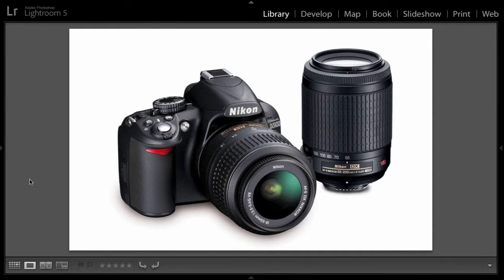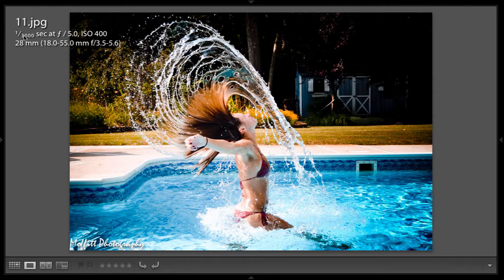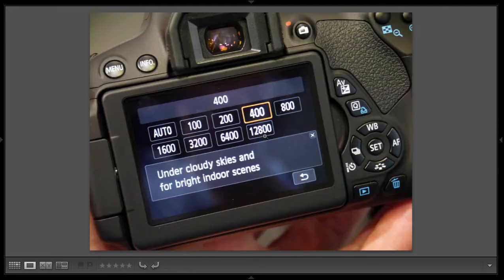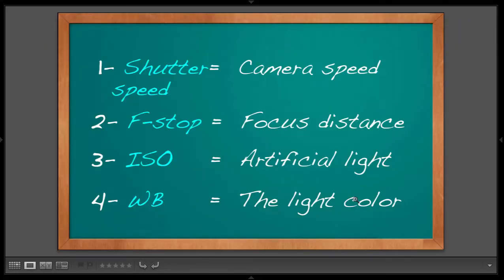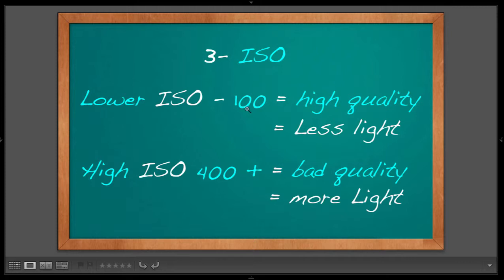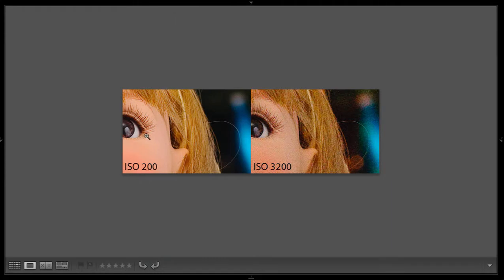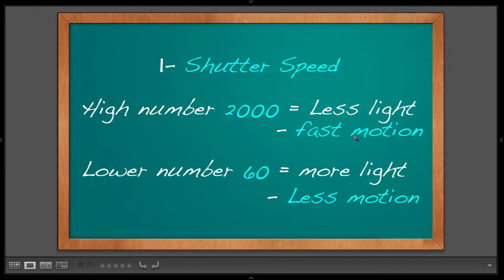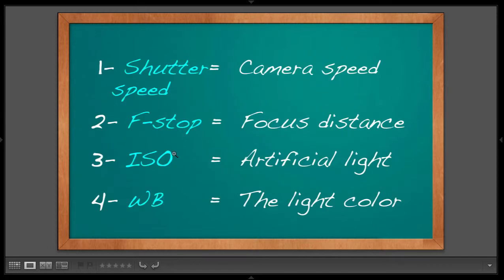DSLR how to use the manual mode for beginners in a simple way.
No complicated terms so you understand how to set the camera without knowing exactly how it works mechanically.
In fact, to drive a car you do not necessarily have to know how the engine works, you just have to know how to drive the car.